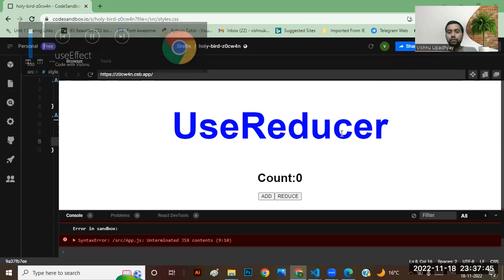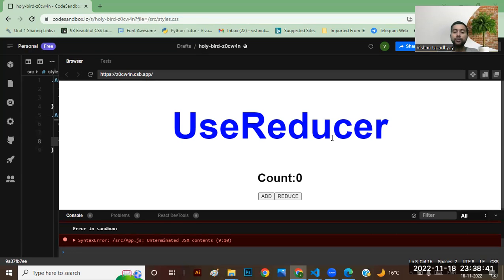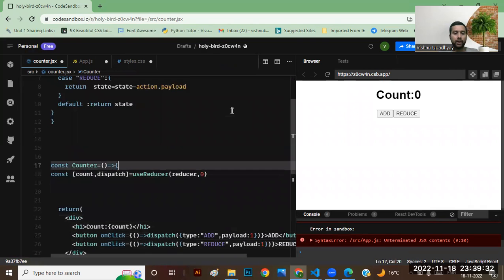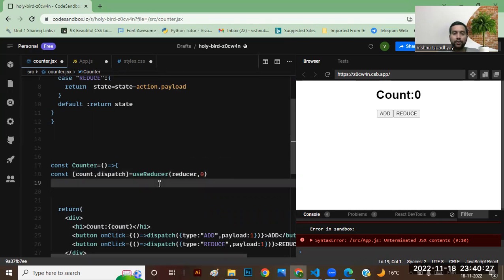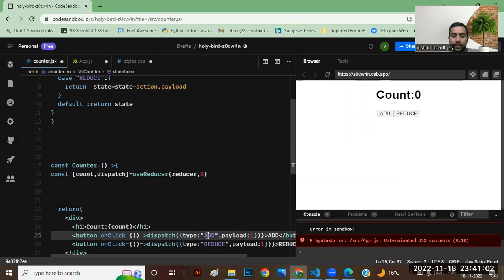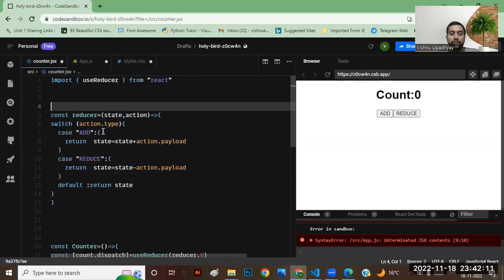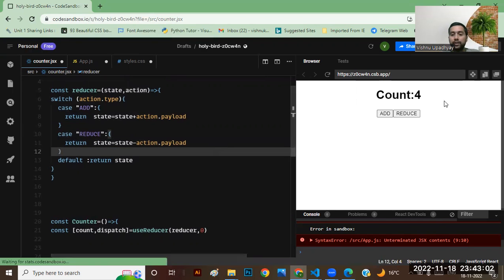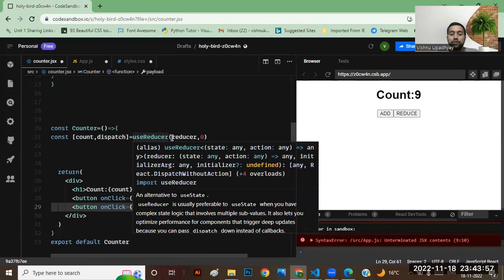What is useReducer ?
useReducer is usually preferable to useState when you have complex state logic that involves multiple sub-values or when the next state depends on the previous one. useReducer also lets you optimize performance for components that trigger deep updates because you can pass dispatch down instead of callbacks.